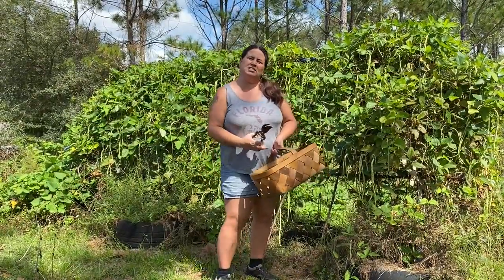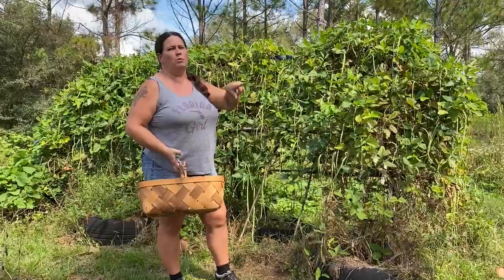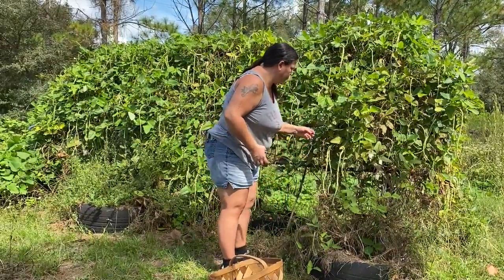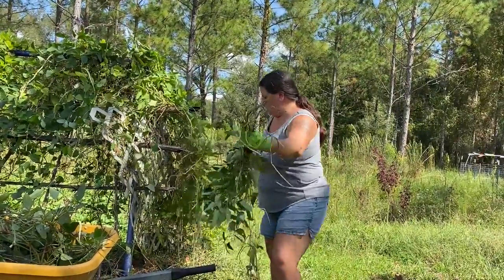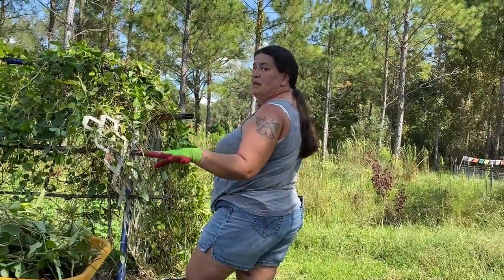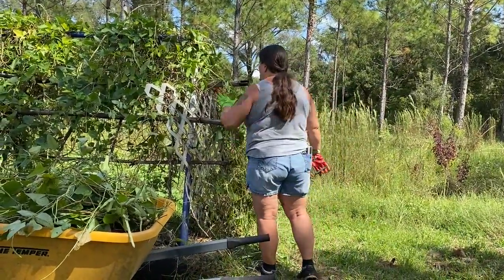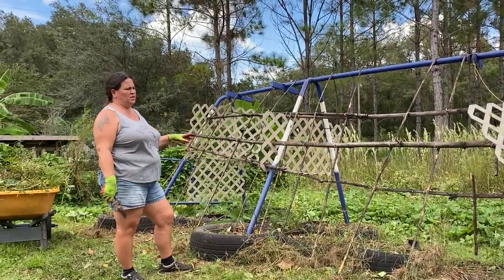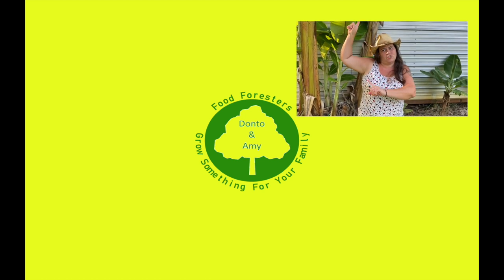Removing the Yard Long Beans for the Season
The time has come to remove the Asian Yard Long Green Beans for the season and every animal gets a treat.